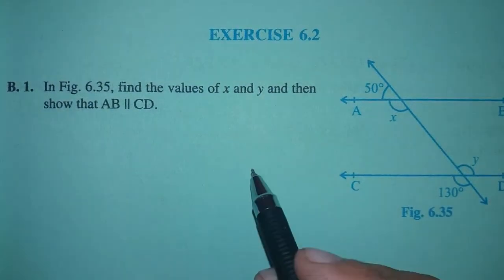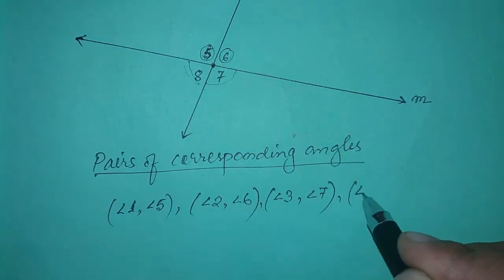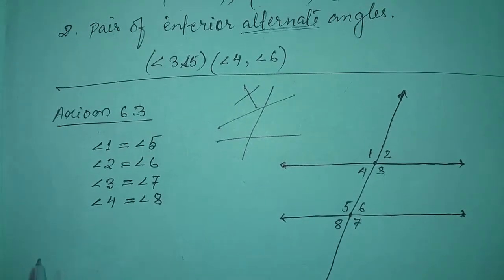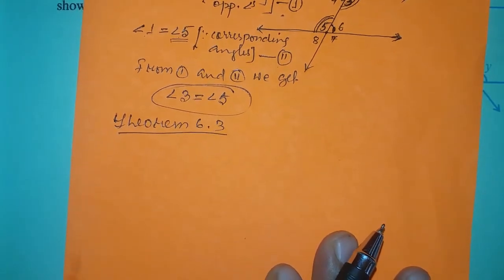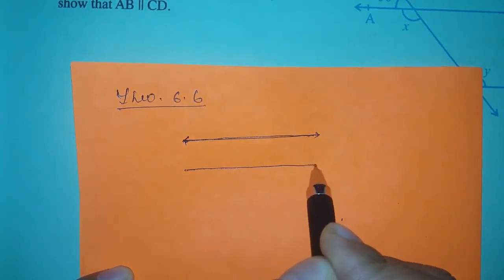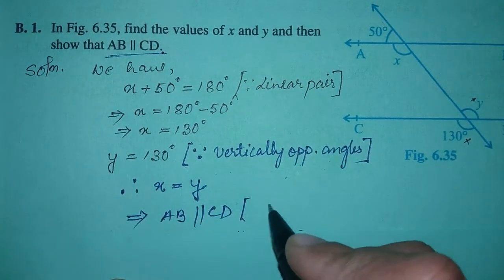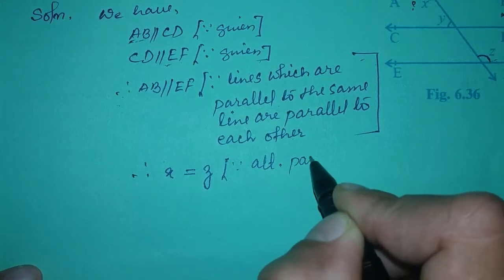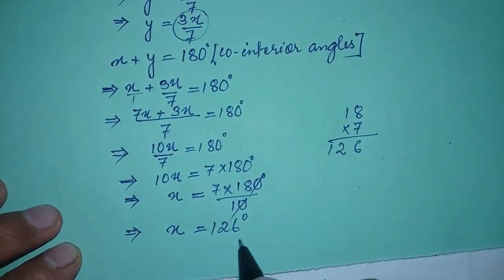Class 9 Maths Ch-6 Concept + Ex. 6.2 Q.1&2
NCERT Class 9 - NBSE/CBSE